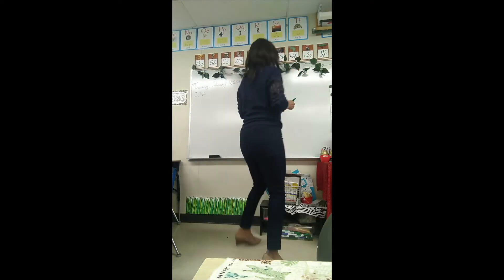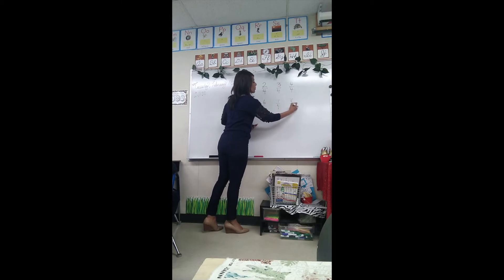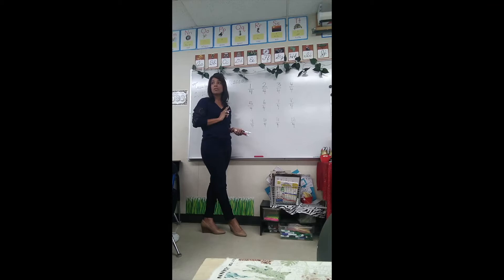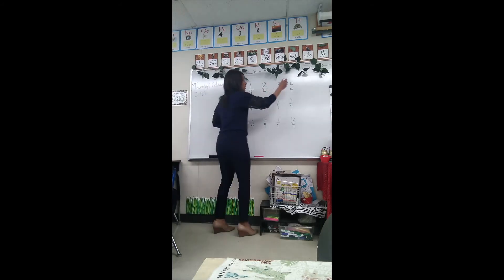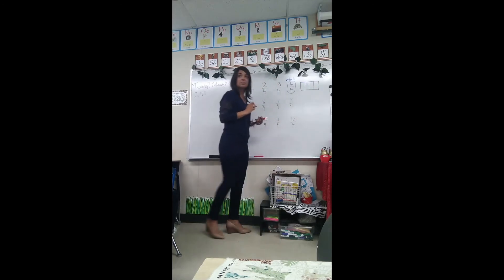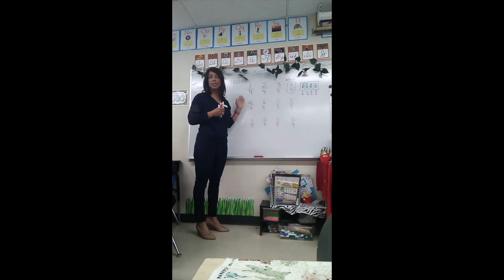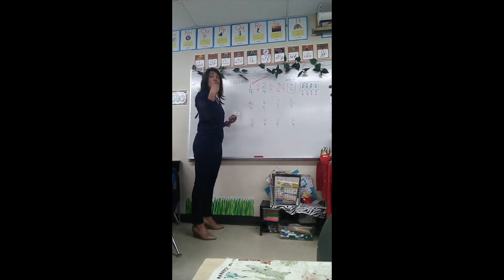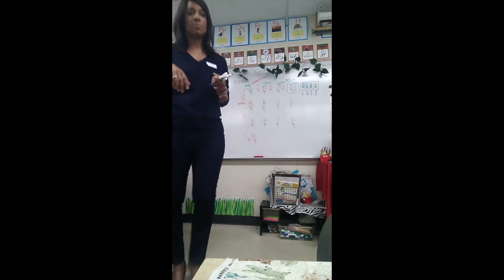Choral Counting One-Fourth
Choral counting by fractions is an excellent warm-up to include in your fraction unit. Students can analyze the numbers, look for patterns, identify whole numbers, mixed numbers, equivalent fractions and engage in thoughtful mathematical conversations.